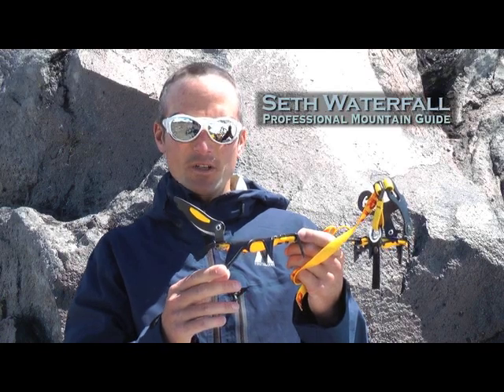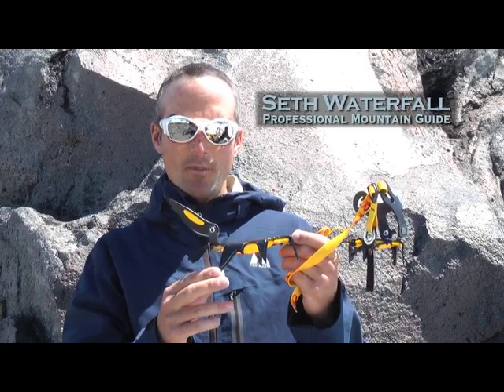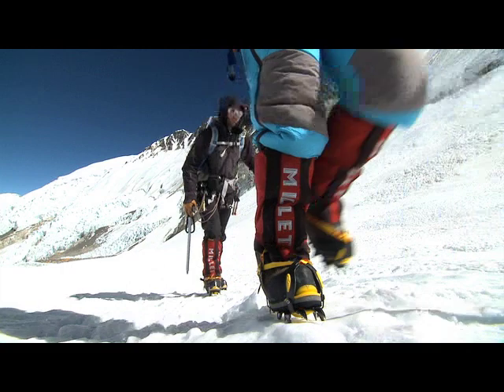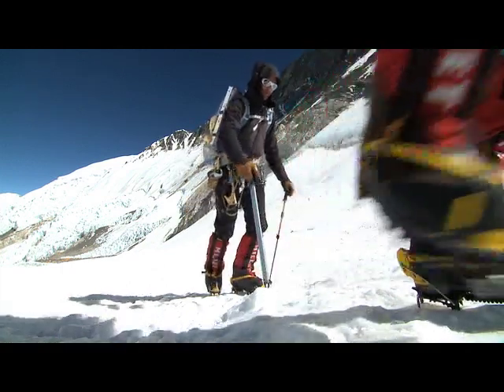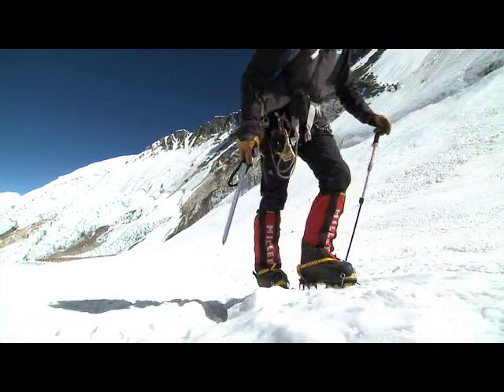Grivel G12 Crampon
These well-respected 12-point crampons are designed for general mountaineering, alpinism, mixed climbing, and moderate waterfall routes. The longer front points, 'raked' second points, and saw-edged rear points provide more security on steep terrain than most 10-point crampons. Four points - at the heel and instep - are oriented perpendicular to the crampon rails, to prevent shearing in soft snow and improve security when you descend facing outward. Made of ultra-strong chromolly steel, they're easily adjustable without tools, and one size fits most. (User note: If you have a size 11.5 or bigger boot you may need the Long Bar Extenders.) G12s fold for transport and come with excellent anti-balling plates. They're available in an all-strap version (for light hiking boots that don't have heel grooves) and a "New Matic" heel-lever version (for lighter weight, easier on-off, and a tighter fit for extended front-pointing.) Time-tested crampons that can take you from walk-ups to waterfalls.